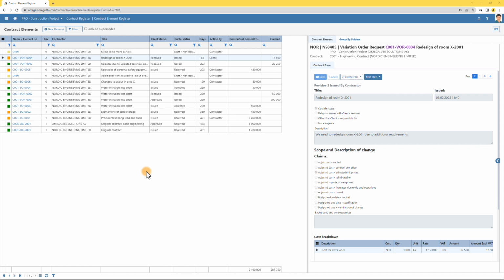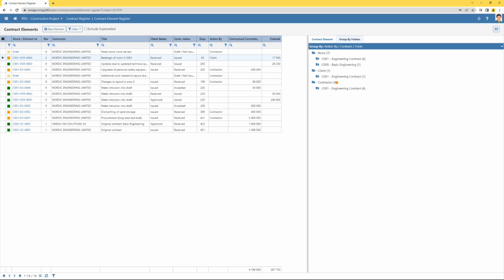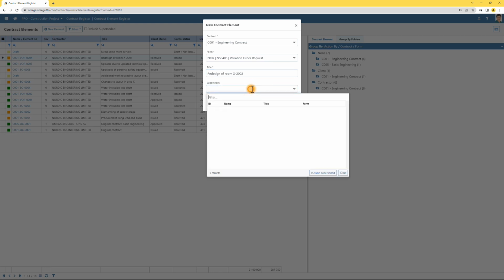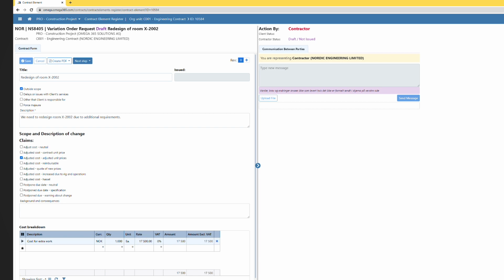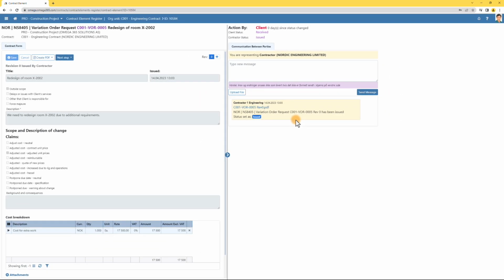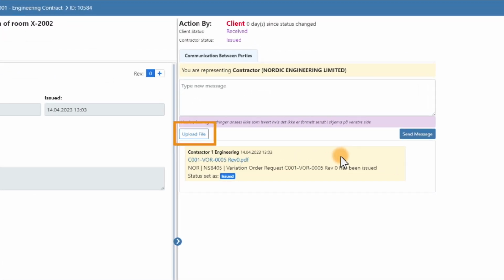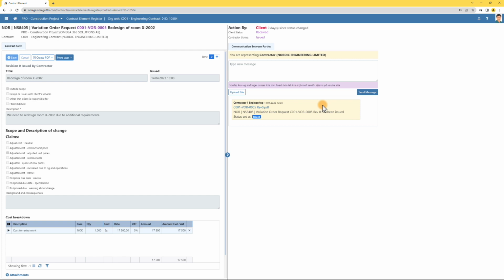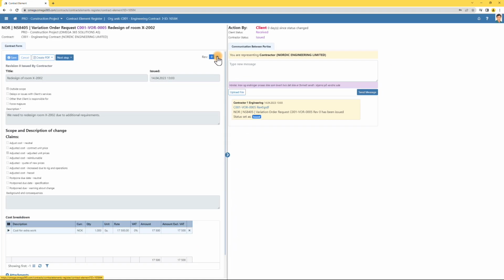Contractor - Contracts elements